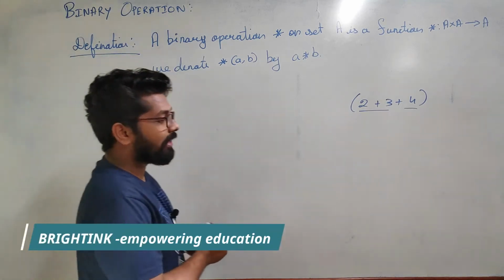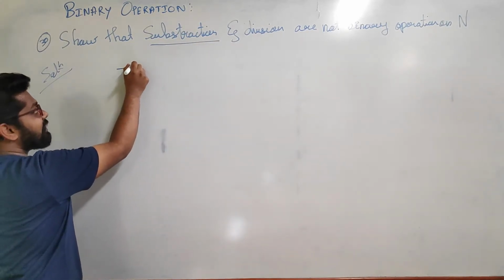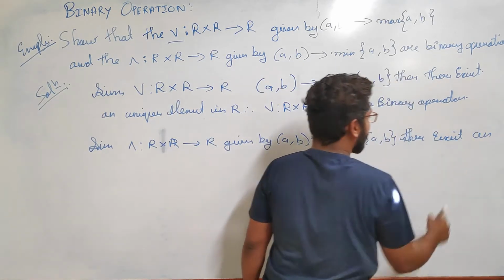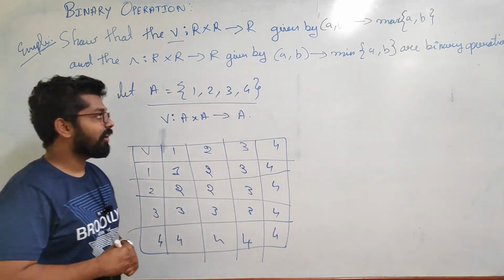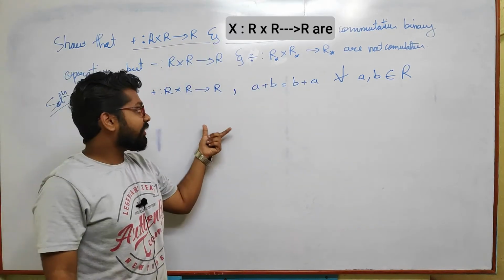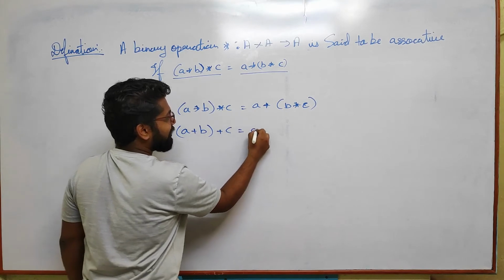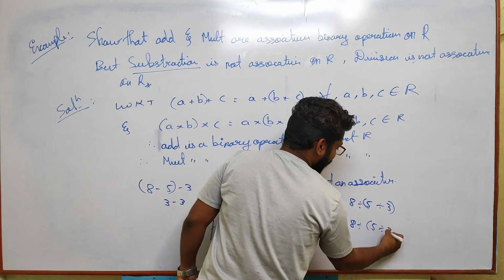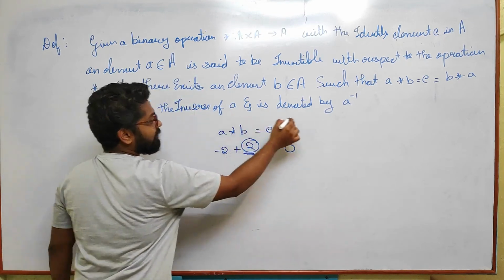Binary operation introduction of exercise 1.4 class 12 NCERT !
video is a bit long but you won't regret watching

hope you learnt something today